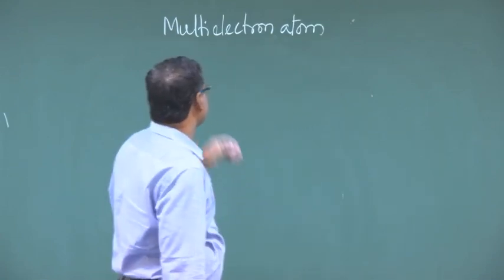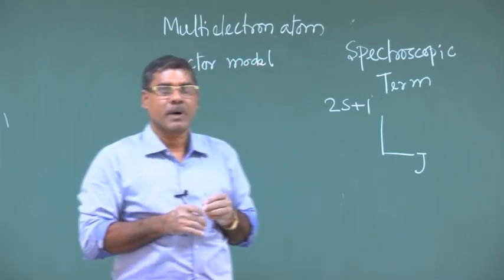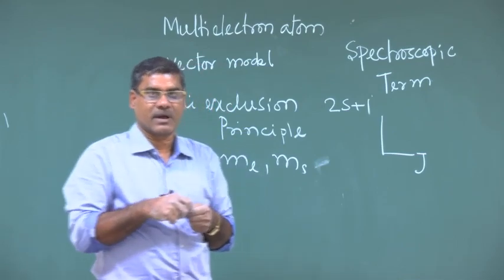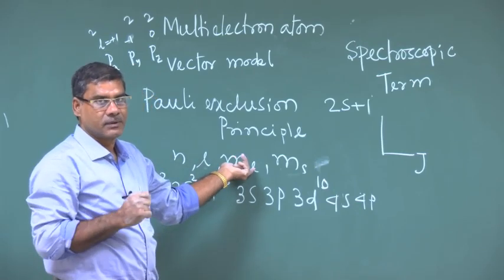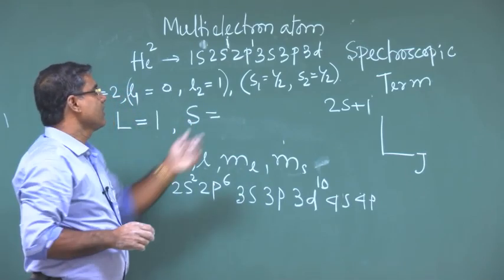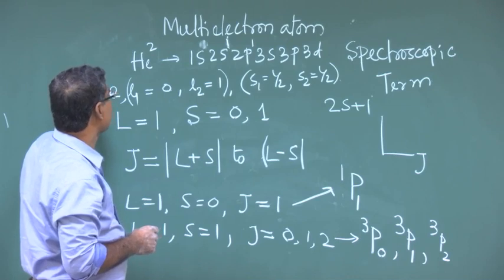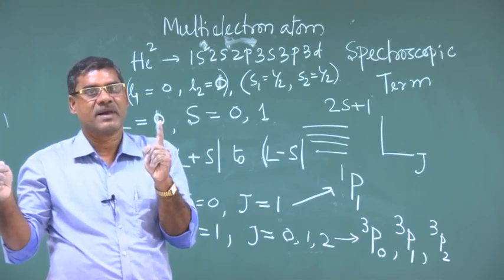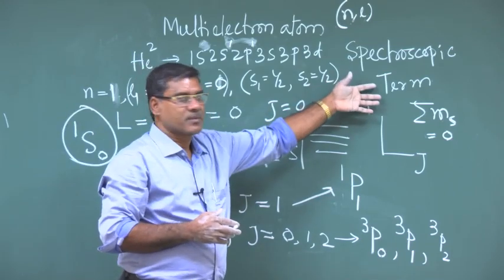Lecture 23: Multielectron atoms